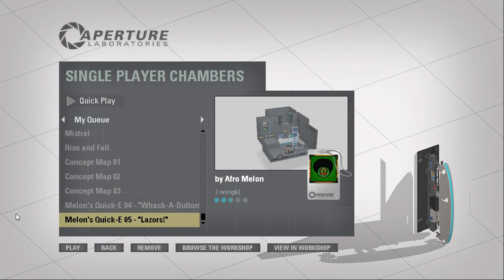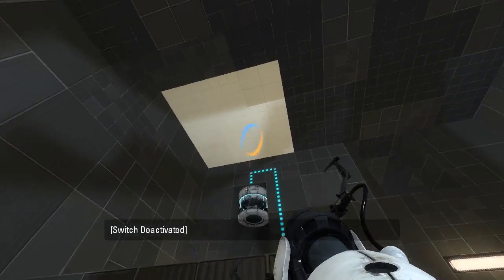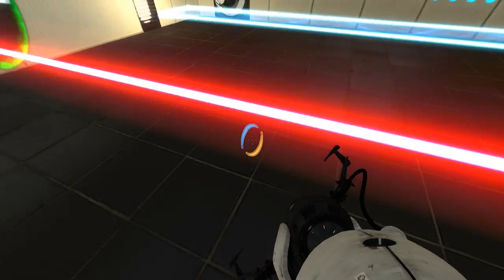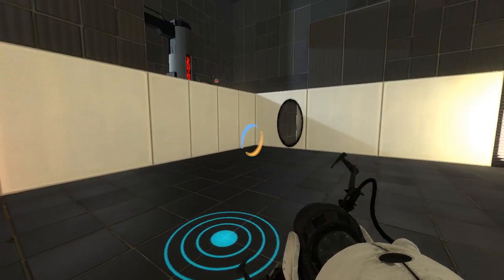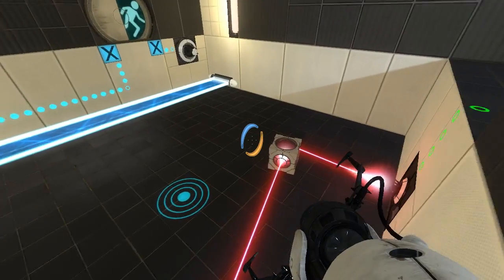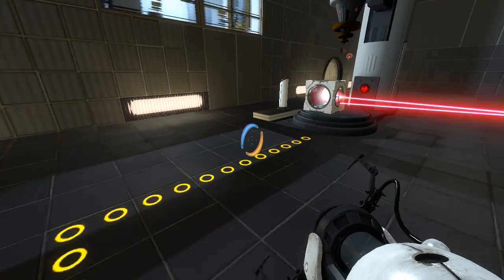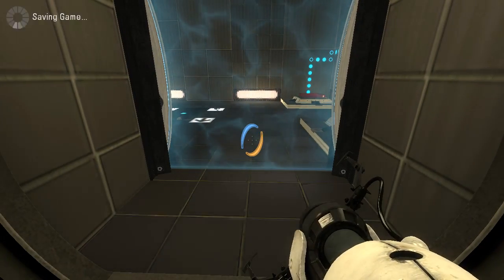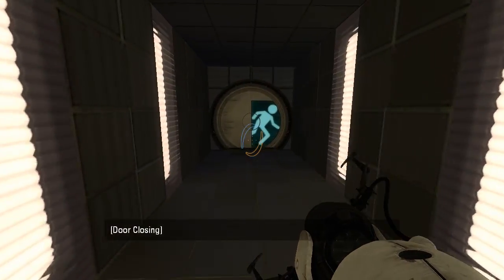Portal 2 PeTI - "Lazors!" by Afro Melon / Konclan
Blind playthrough. I like this one a lot, even though it did kill me.